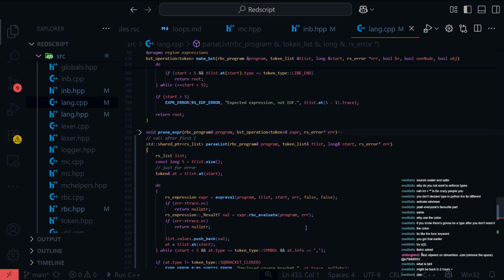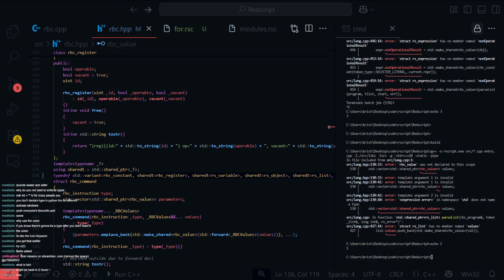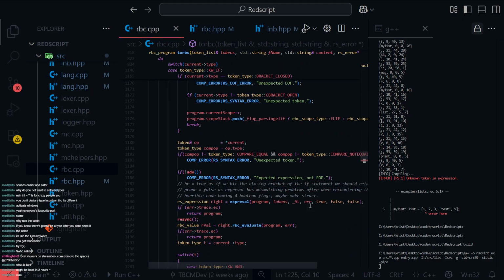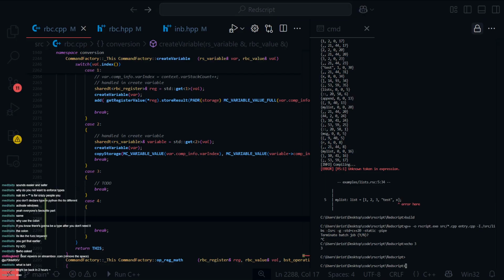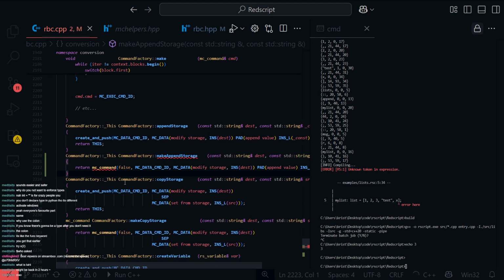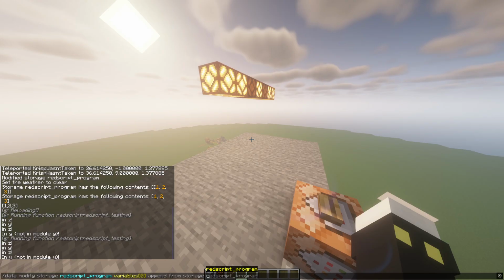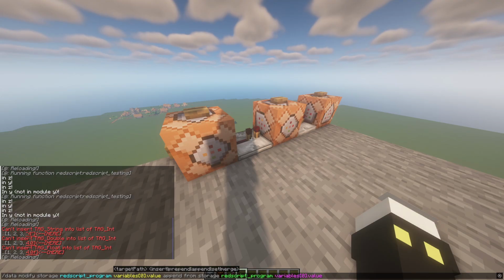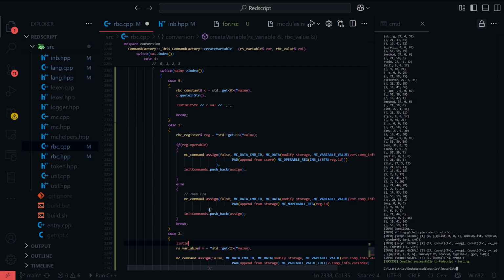making a programming language for Minecraft (#4)